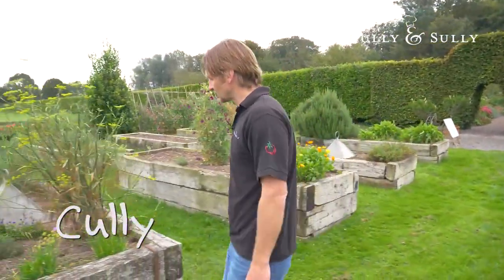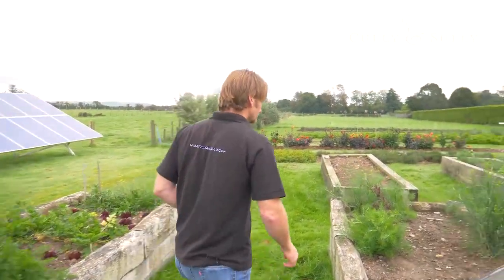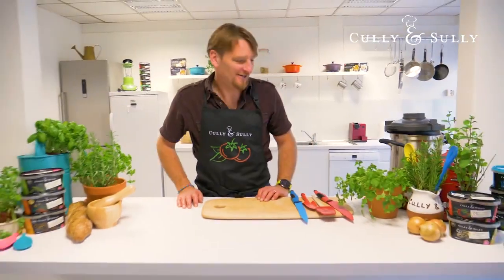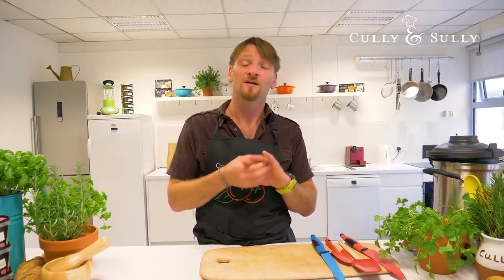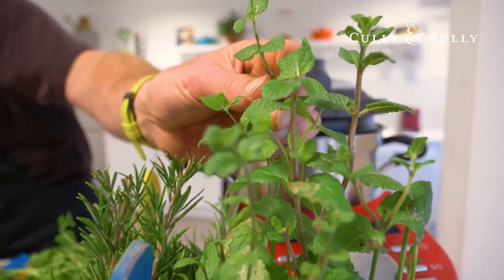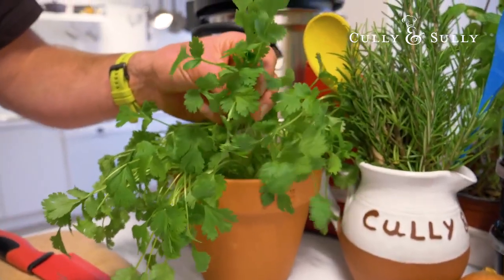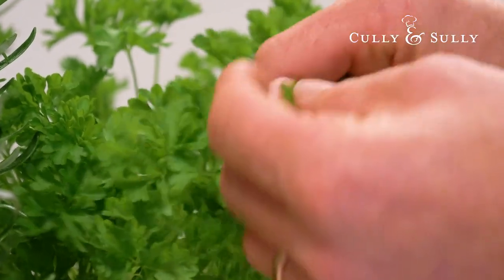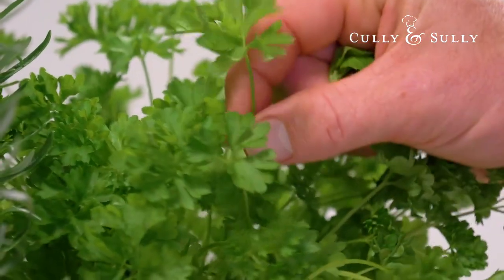Cully & Sully - top tips on seasoning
We join Cully in Ballymaloe House Gardens, where he chats about the importance of seasoning and how to grow our favourite herbs.

At Cully & Sully, soup is what we do and what makes it special is TheWayWeMakeIt!

We only use the freshest mint, coriander, parsley, basil and rosemary in all of our tasty soups.